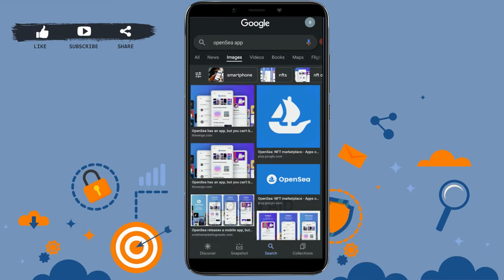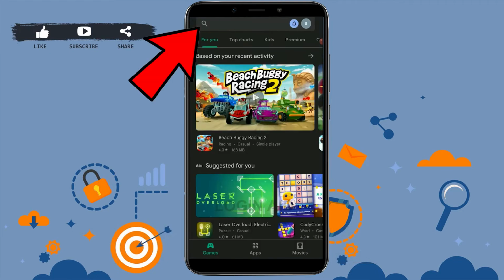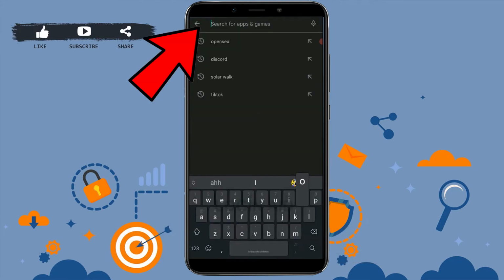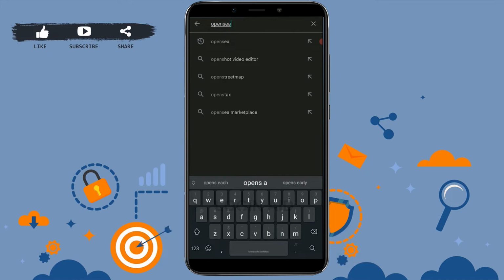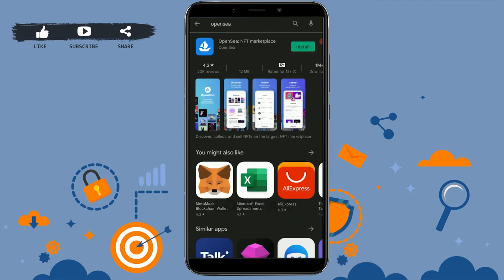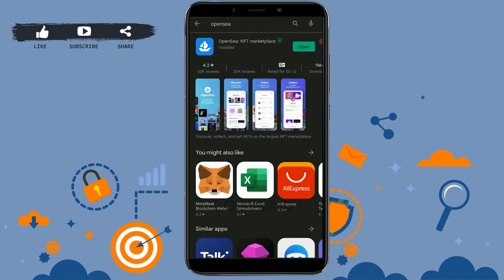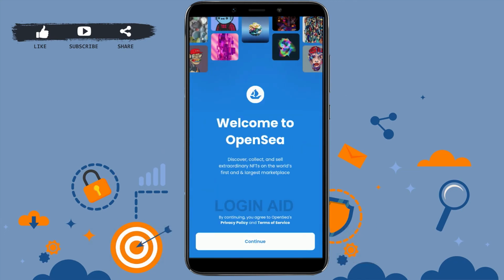How To Download & Install OpenSea App | OpenSea: NFT marketplace Mobile App Download Guide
OpenSea is an American online non-fungible token marketplace. It is a gas-free marketplace for NFTs on Polygon. You can create, buy, sell, and auction NFTs on the Polygon blockchain without paying any gas fees.

Watch this video till the end to let know on how you can download and install OpenSea app in a easy steps.